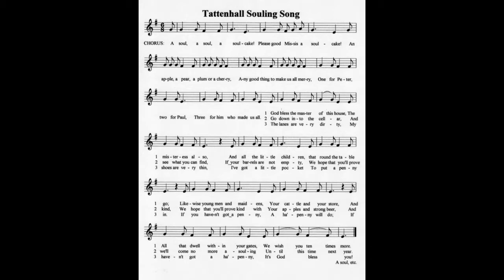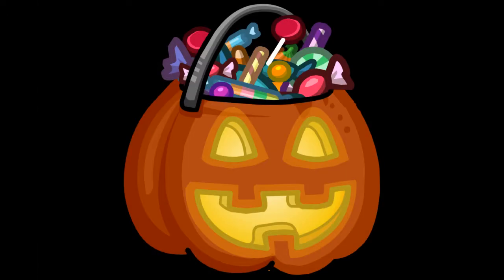5 Halloween Origins (Doctor Colin's World of History)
The spooky season is upon us so let's examine a few of the most popular Halloween motifs.